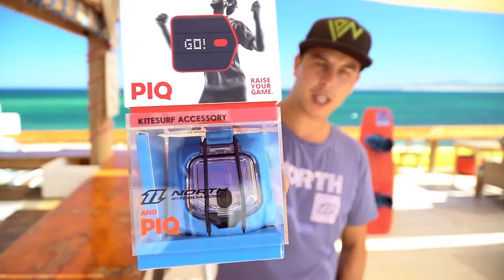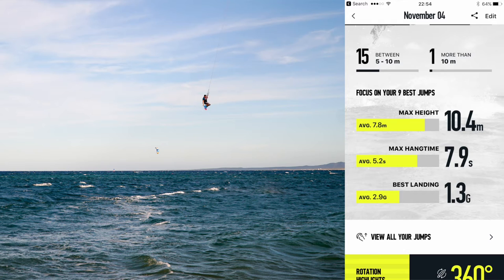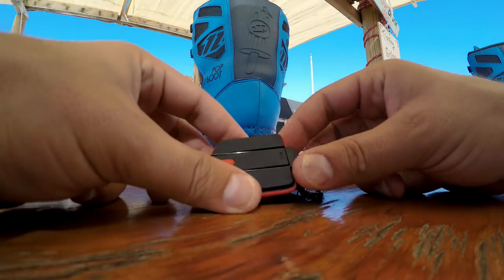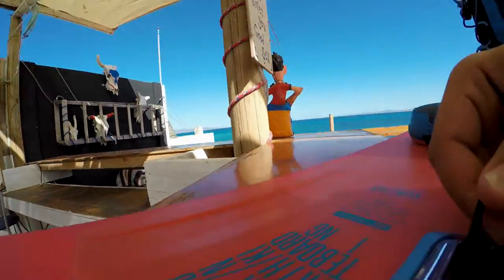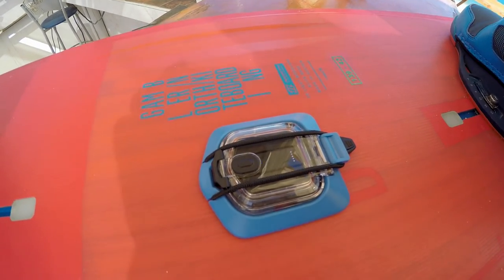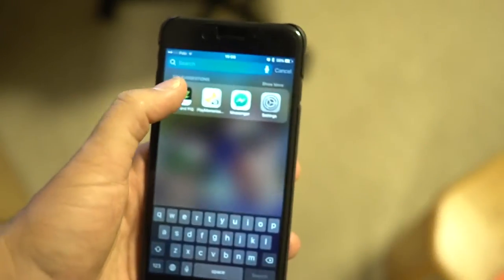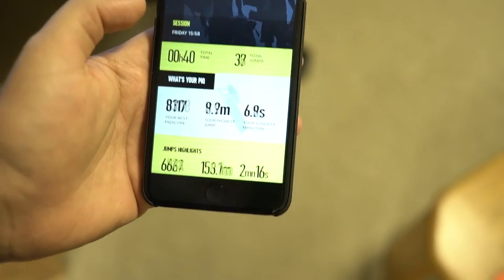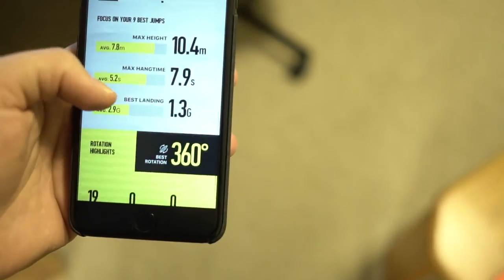North and PIQ Sensor kiteboarding review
Testing out the new kiteboarding sensor by North Kiteboarding and PIQ, in La Ventana, Baja California, Mexico.